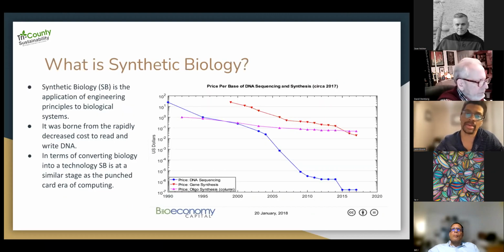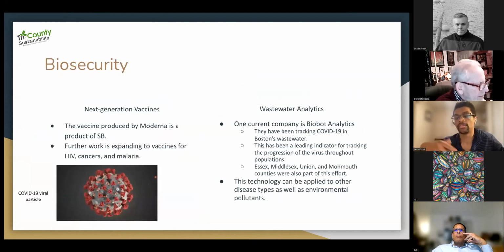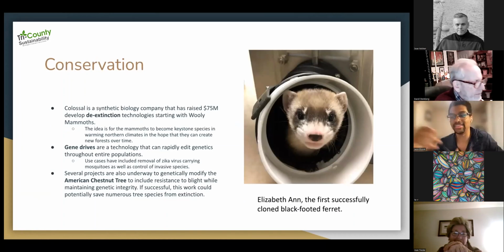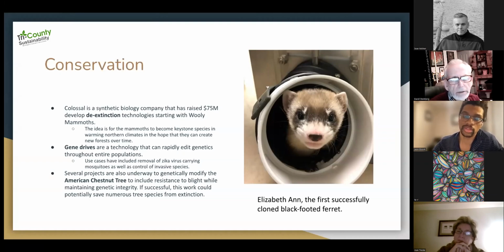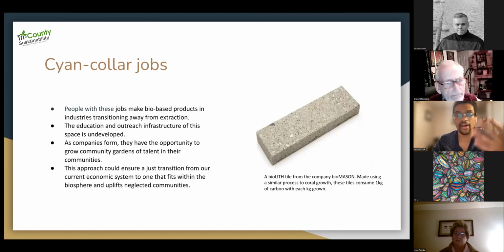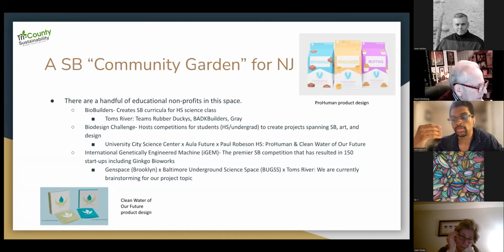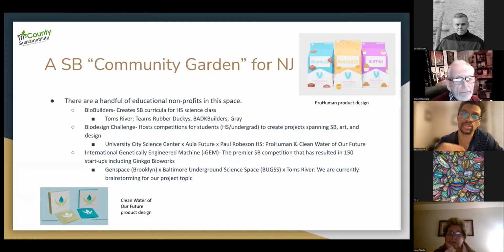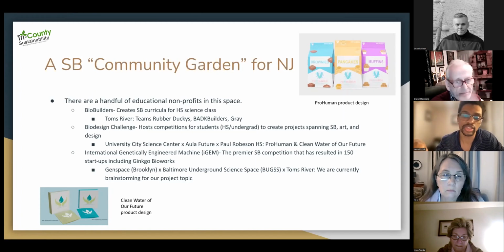Synthetic Biology in South Jersey with Leon Elcock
Sustainable engineering is the process of designing or operating systems so that they use energy and resources sustainably, in other words, at a rate that does not compromise the natural environment, or the ability of future generations to meet their own needs. Leon Elcock gives TCS a rundown of what Synthetic Biology is, including examples of current technology that is in development. He'll also explain how South Jersey companies can create "Cyan-collar" jobs and his amazing work with students in Toms River, NJ.

Tri-County Sustainability (TCS) is the Sustainable Jersey regional hub for the 101 towns, 1.2 million residents, and 10 legislative districts across Burlington, Camden and Gloucester Counties. TCS is open to sustainability enthusiasts, green team members, environmental commissions and members of the general public looking to improve their communities and connect regionally. We frequently partner with environmentally focused organizations to achieve common goals for our municipalities and planet.